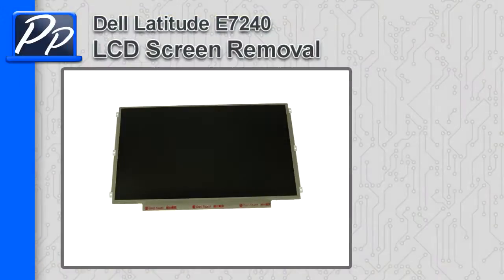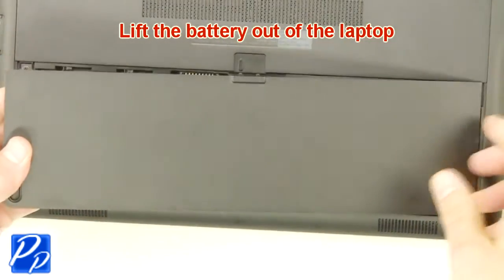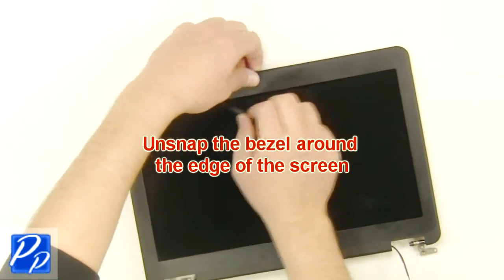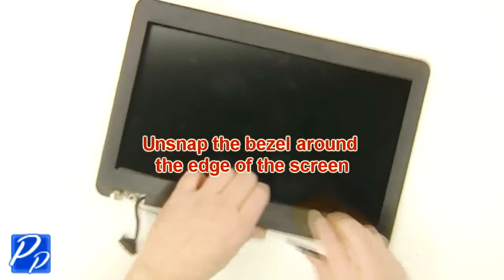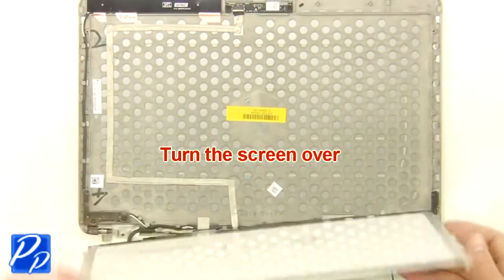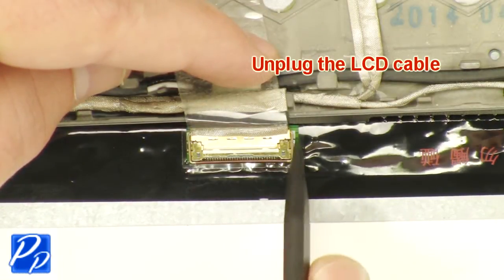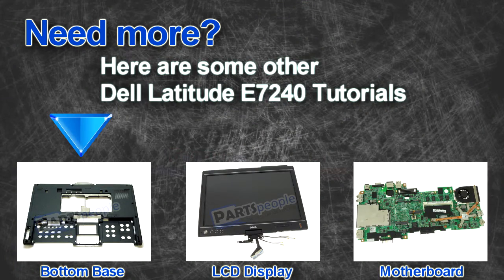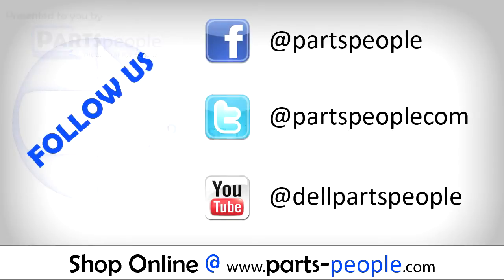Dell Latitude E7240 LCD Screen How-To Video Tutorial